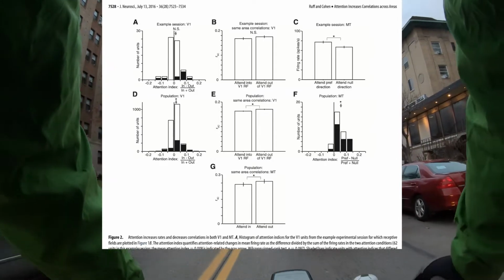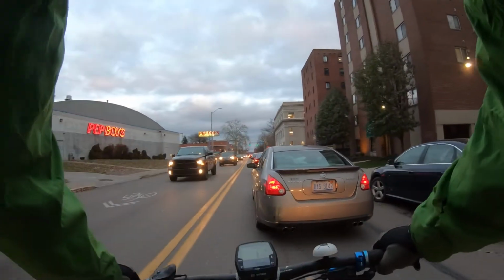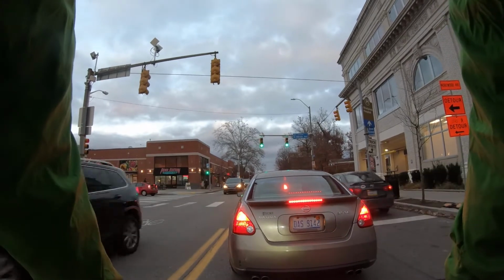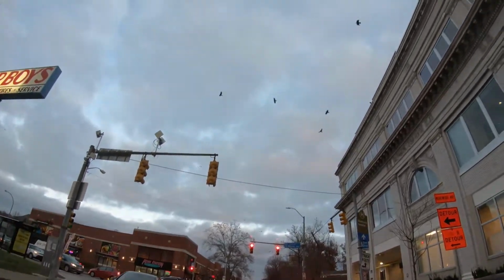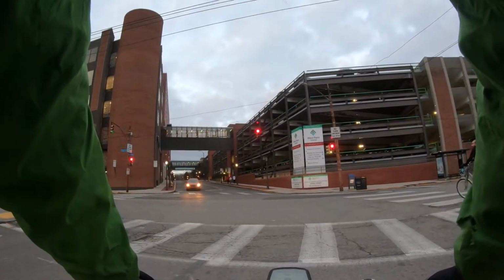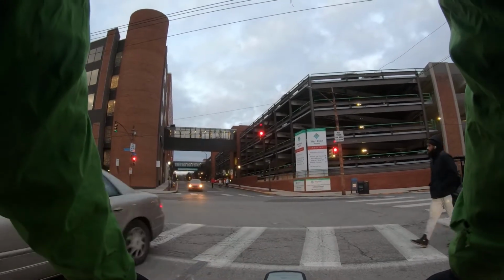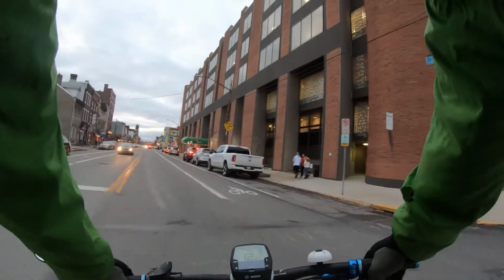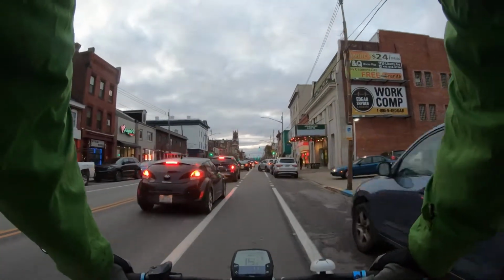Undergrad Journal Club #11 "Attention effects in visual networks" (#0034)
Almost there with this semester.  Another addition to our undergraduate journal club.  This paper is the data the sparked the modelling paper from the Doiron lab we covered earlier in this series.

"Attention Increases Spike Count Correlations between Visual Cortical Areas"

Department of Neuroscience and Center for the Neural Basis of Cognition, University of Pittsburgh, Pittsburgh, Pennsylvania 15213
Ruff & Cohen
The Journal of Neuroscience, July 13, 2016 • 36(28):7523–7534 • 7523

I moved to Pittsburgh in 2016. I have been commuting on my bike to the University of Pittsburgh for the last three years.  After nearly 10K miles on the streets of the City of Champions, I have come to see Pittsburgh as my home.

Pittsburgh is a vibrant and lively American city, and I thought it would be swell to start sharing my commuting adventures with the Universe.